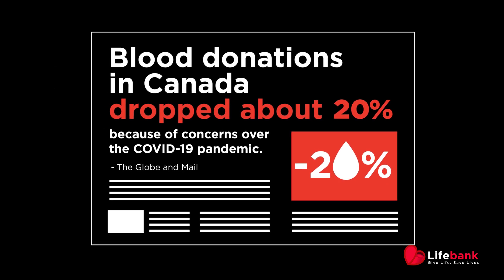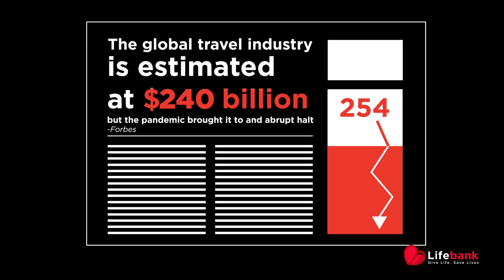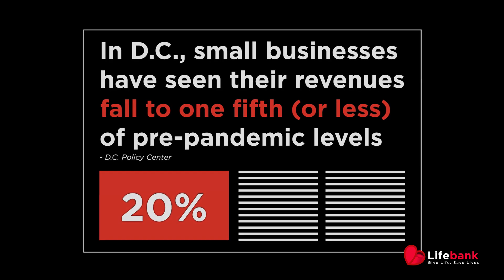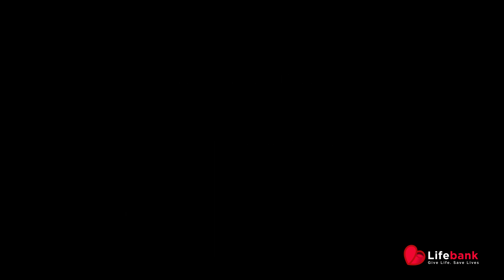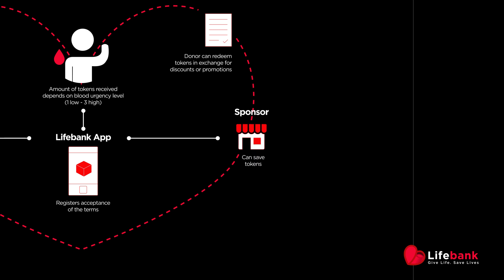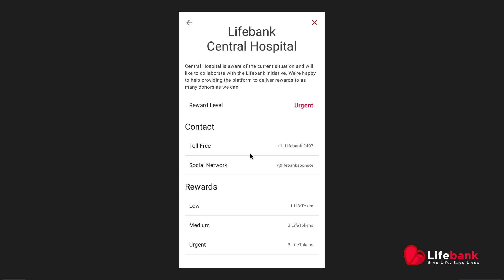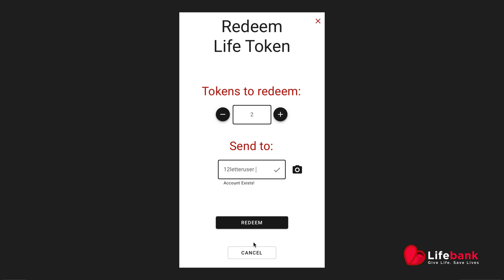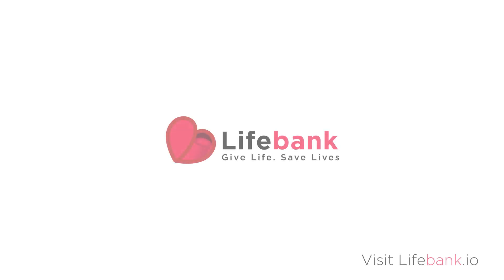Coding for Change - Lifebank Pitch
Lifebank is a powerful application that uses blockchain technology to save lives. It is an EOSIO-based dapp that helps local communities create a virtuous circle of value exchange between three parties — eligible life donors, community donation centers, and participating local businesses (sponsors). After completing a donation at any registered Lifebank, a life donor will earn a Life Token that can be redeemed at a local sponsor.
Lifebank is an initiative of EOS Costa Rica, a company that develops blockchain-based solutions to solve real-world problems. Lifebank is our entry to the Coding for Change challenge organized by leading blockchain company, block.one.
Give blood banks a lifeline.